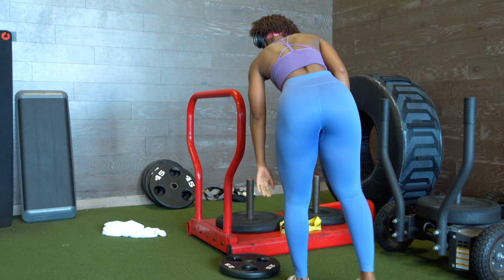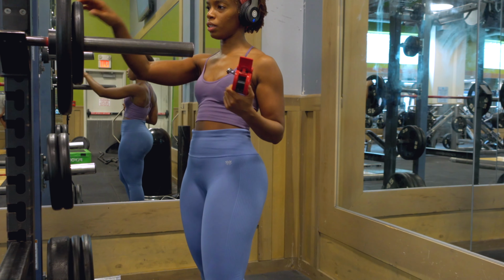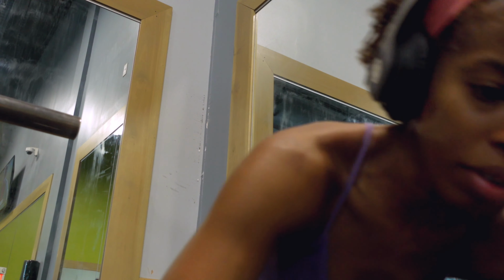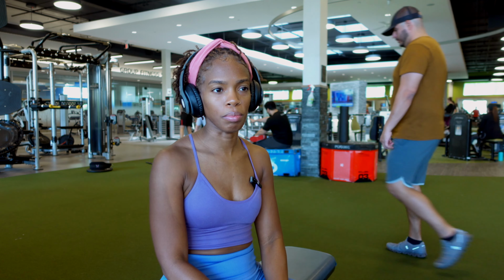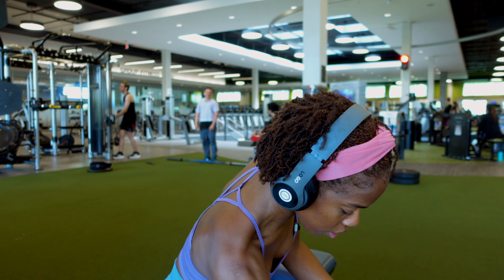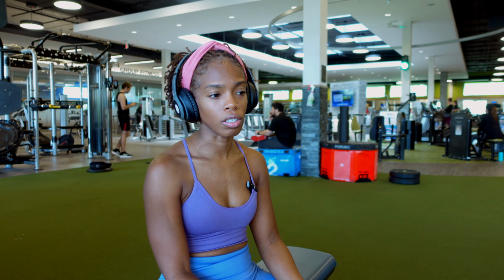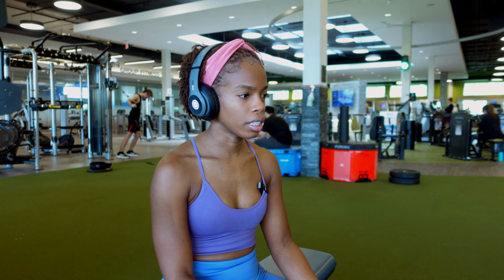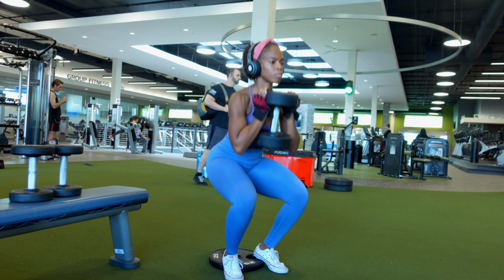What Rep Range Should You Train At? | Leg Day Example | Cook With Me!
The ideal rep range is going to depend on your individual goals!

To increase your strength, aim for lower rep ranges between 1-6. For muscle growth, a rep range between 8-12 is generally performed. Lastly, for muscle endurance higher rep ranges of 15-20+ is most common.

Workout Breakdown:
1) Calf raises | 3x30
2) Back squats
Set 1: x4-6
Set 2: x6-8
Set 3: x8-10
Set 4: x12-15

3) Goblet squats | 3x10
ss Alt. Step ups | 3x12

4) Paused SLD | 3x8-10
5) Splitt squats | 2x10-12